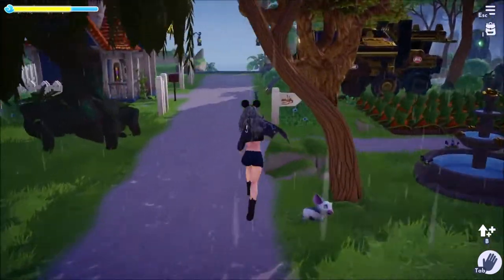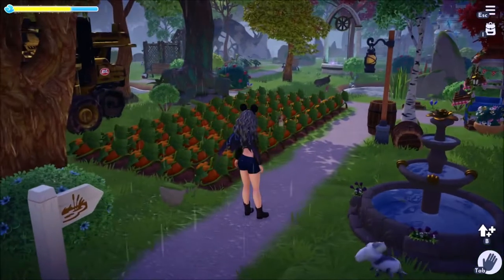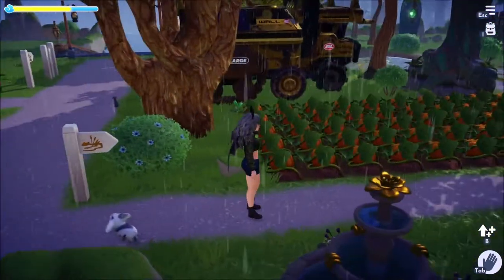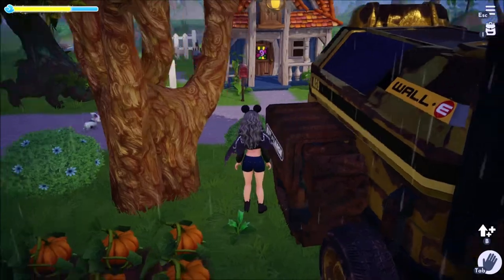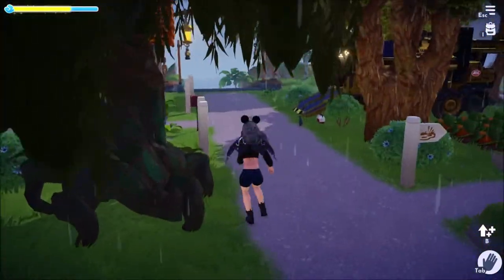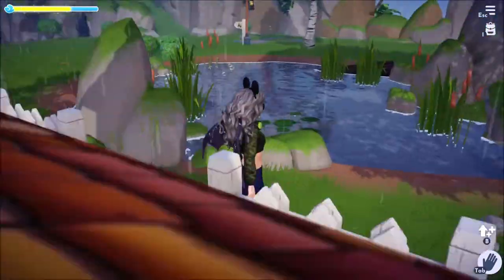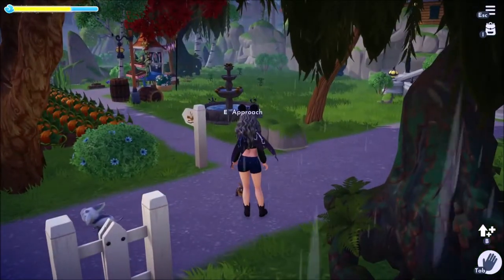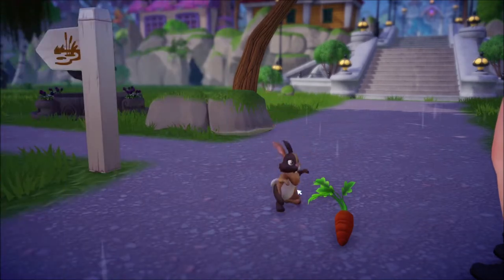Get a Rabbit Companion - Disney Dreamlight Valley - Calico Rabbit !!!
Featuring the Calico Rabbit! Feed your rabbit a carrot once a day every time it spawns, don't miss a day. Foxes are the same, chase them a few times but they love White Sturgeon and like Salmon.

Spawn times:
Black Rabbit Monday Wednesday Friday
Brown Rabbit Tuesday Wednesday Saturday
Calico Rabbit 8am-2pm Thursday
Classic Rabbit Monday Thursday Saturday
White Rabbit Tuesday Thursday Friday
Favorite Food = Carrot